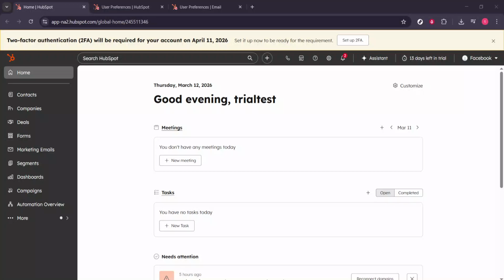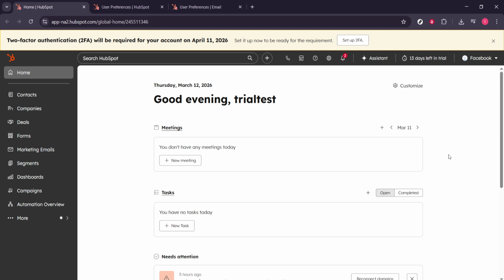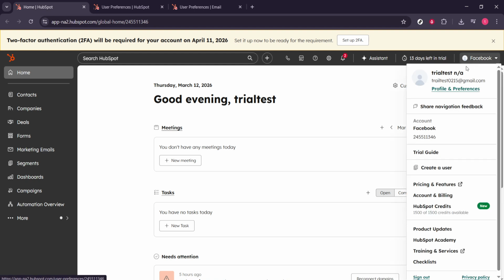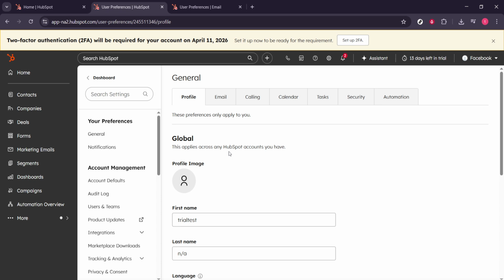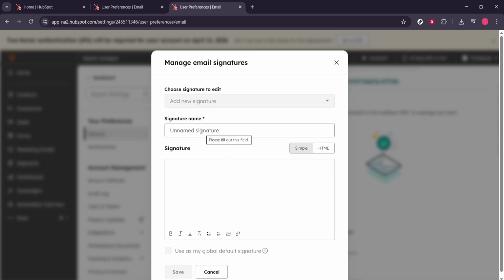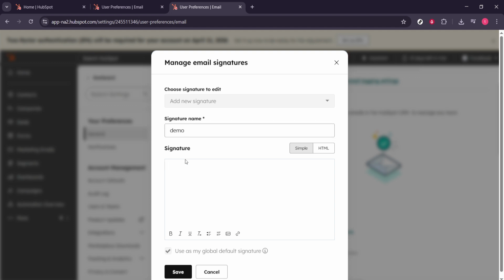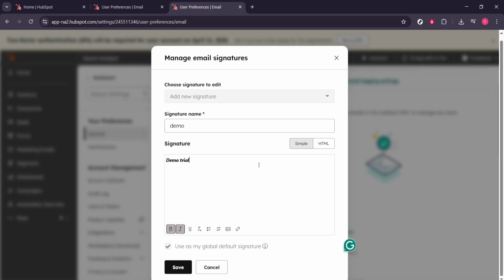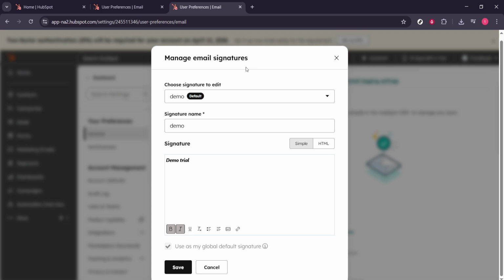How To Add An Email Signature In HubSpot Easy 2026 Guide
Want to make your emails look more professional in HubSpot? Follow this simple step-by-step tutorial to set up, customize, and update your signature in just a few minutes.